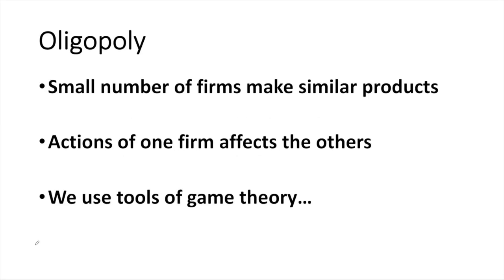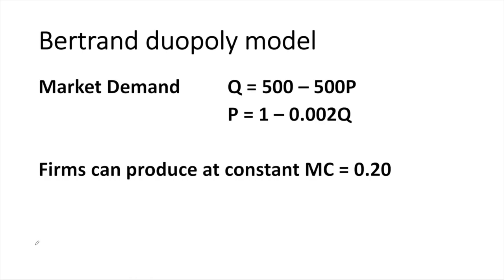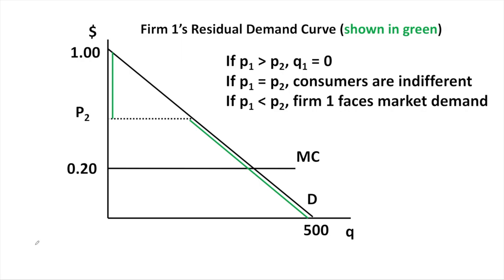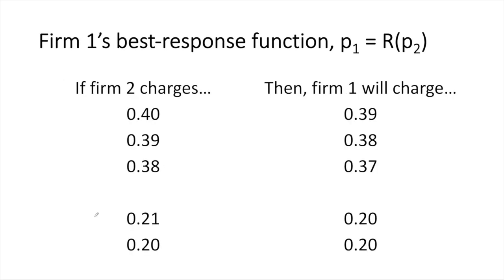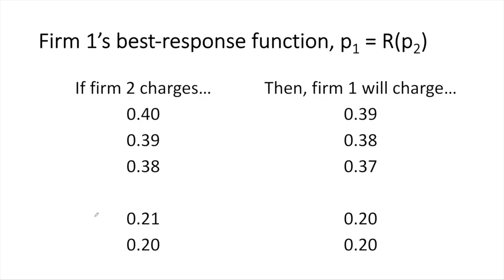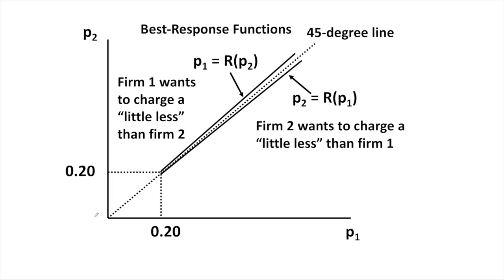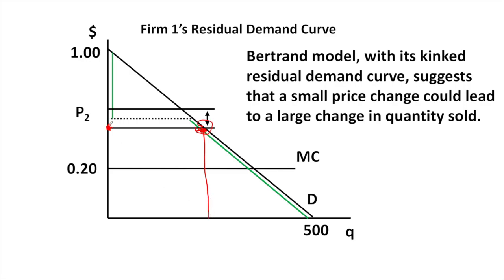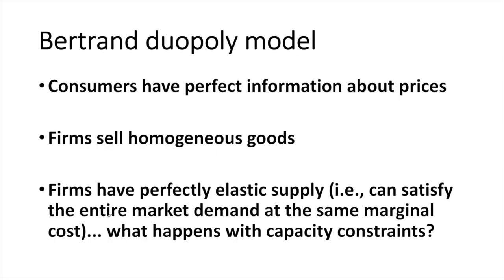Bertrand Duopoly Model: A Two-Firm Oligopoly Selecting Price